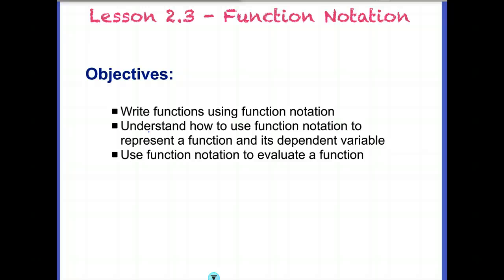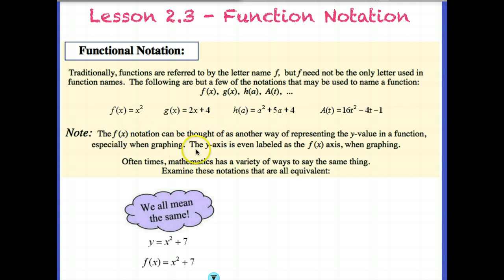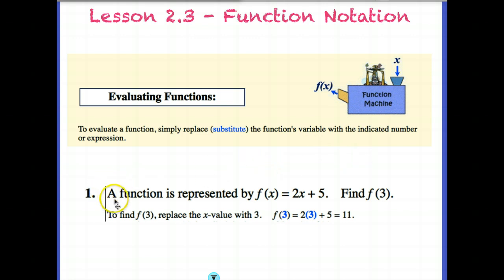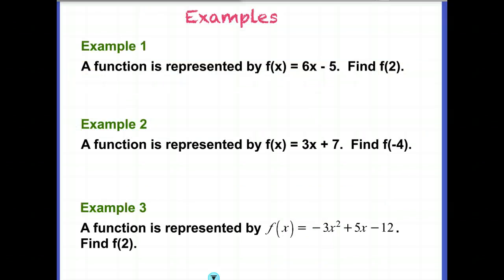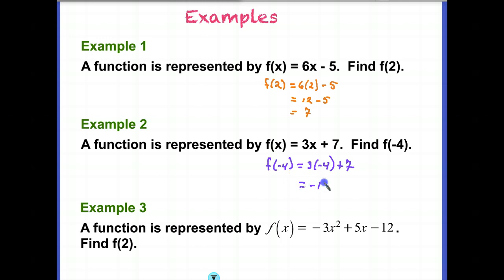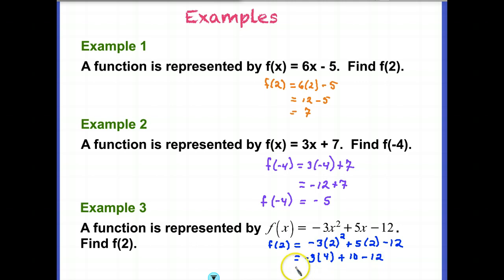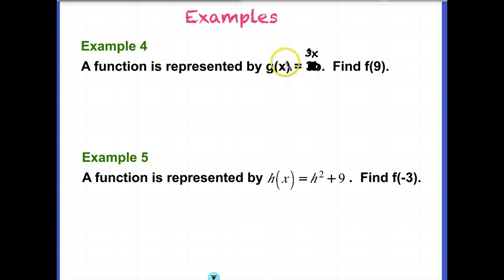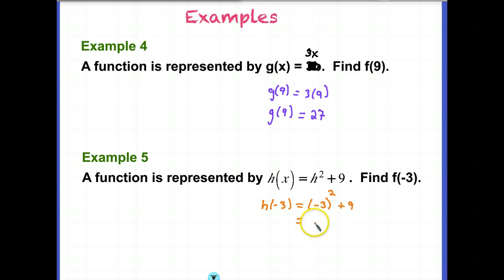Lesson 2.3 - Function Notation